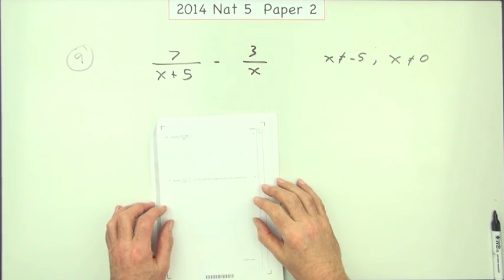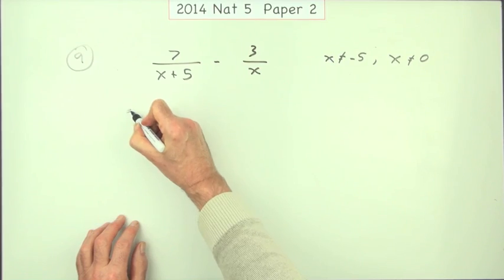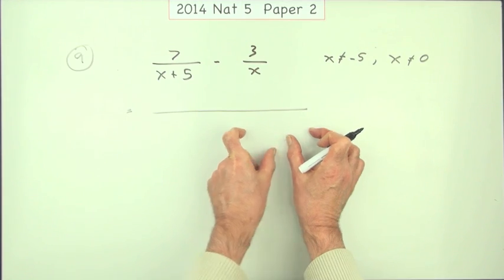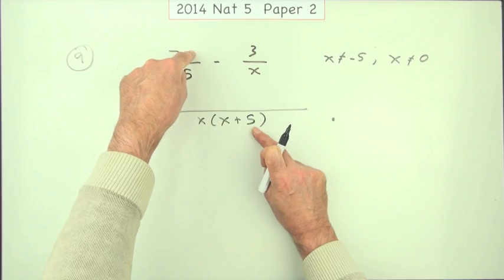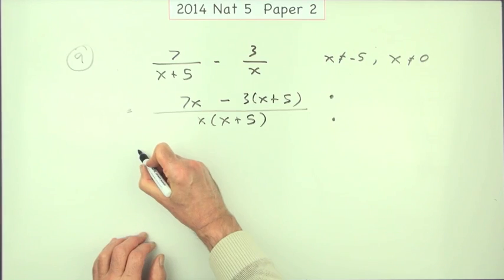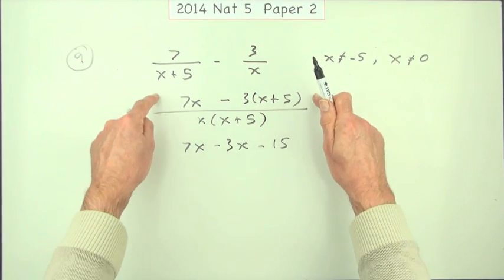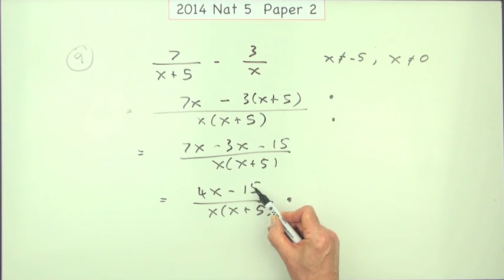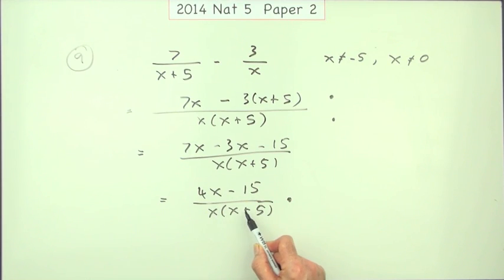2014 SQA Nat 5 Mathematics Paper 2: 9 Algebraic fractions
Subtract one algebraic fraction from another.